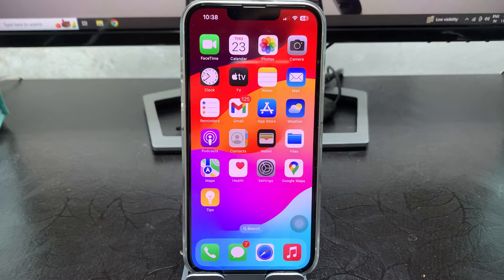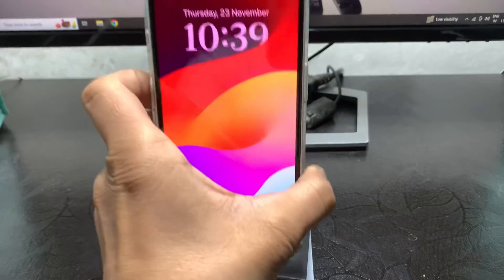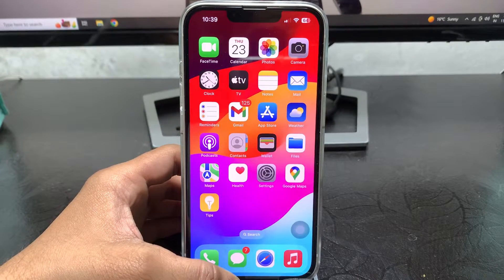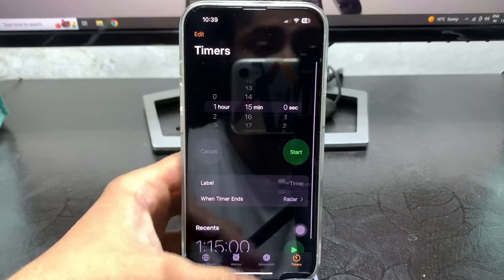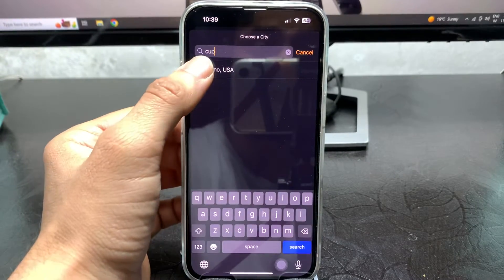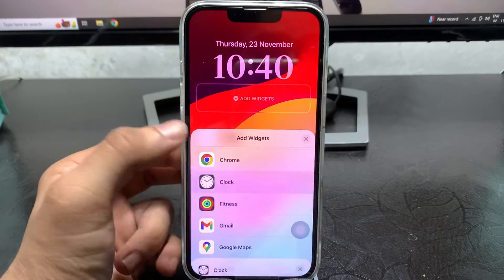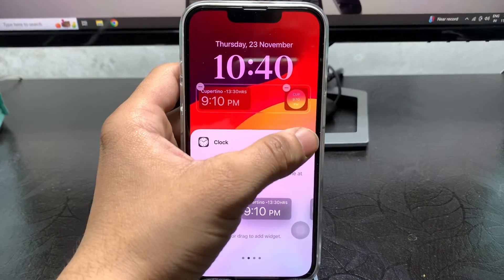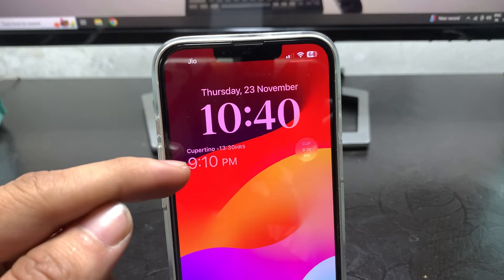Enable Dual Clock on Lockscreen any iPhone iOS 17